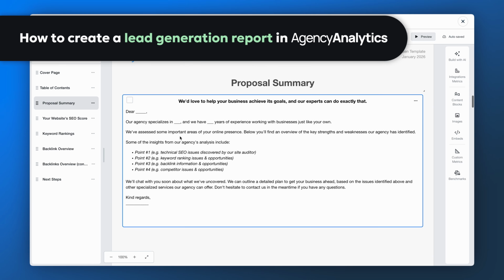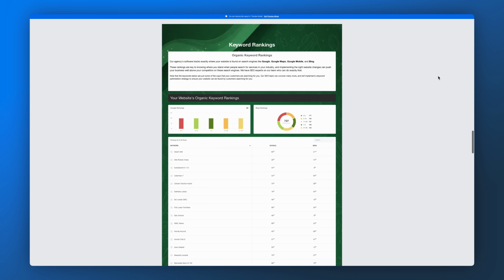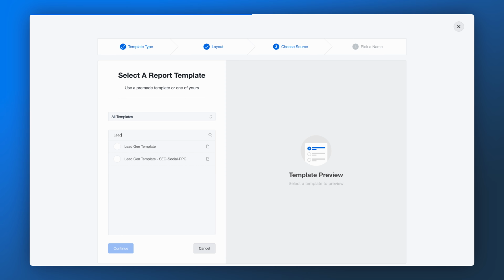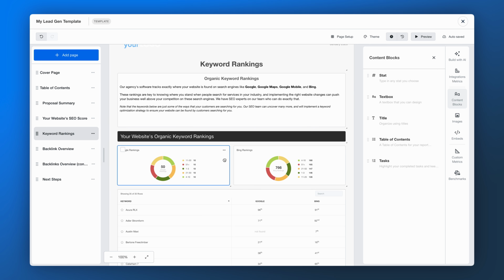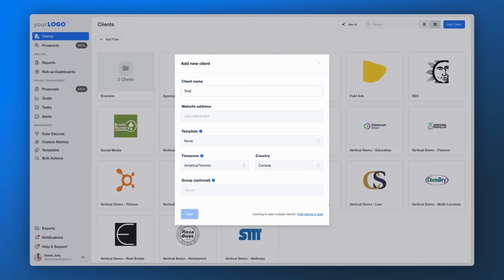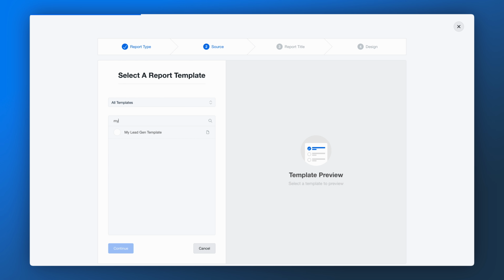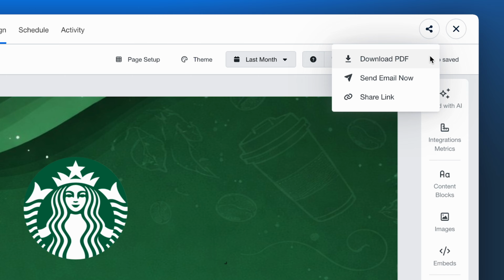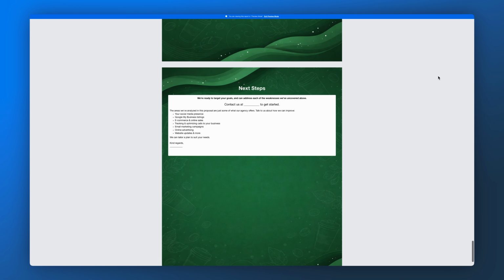How to create lead generation reports in AgencyAnalytics agencies use to close deals 🔥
Create data-driven lead gen reports with AgencyAnalytics to impress prospects and win clients!

“Great agencies don’t just show data—they reveal the opportunity hidden inside it.”